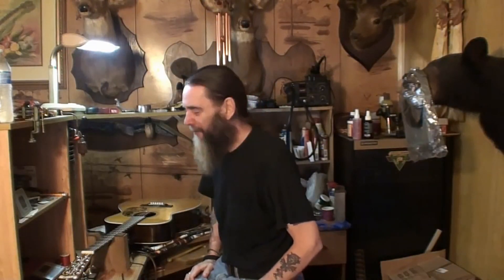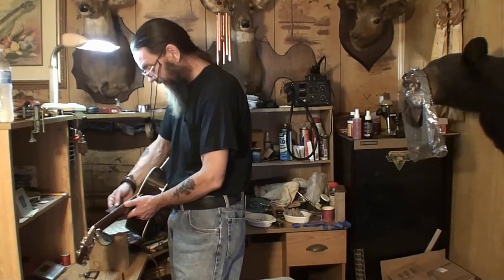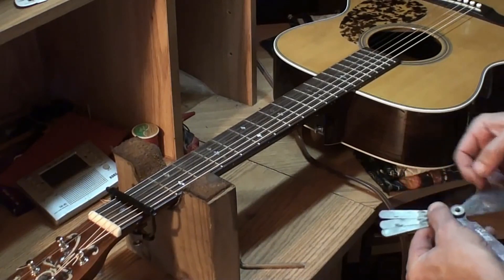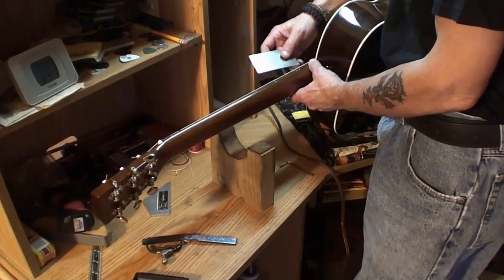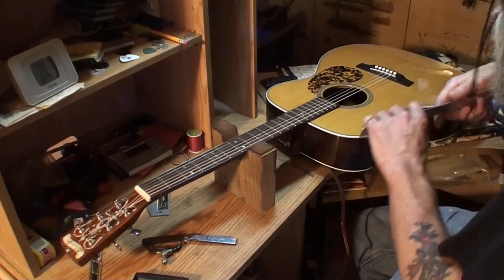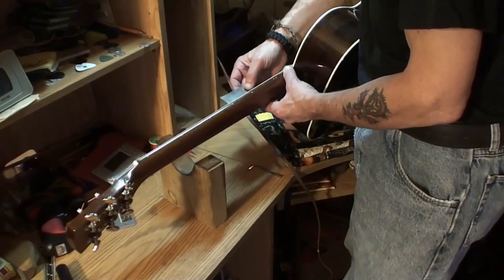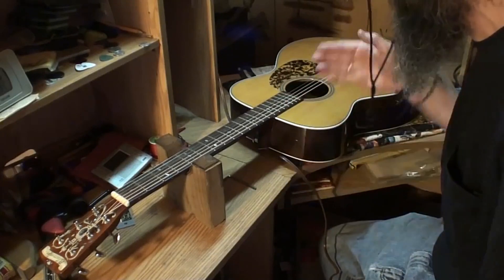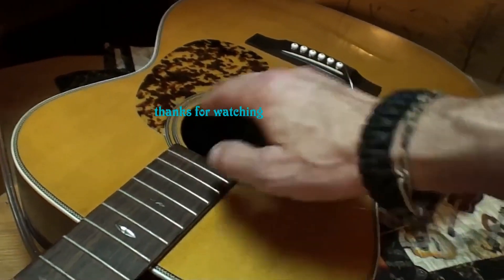blueridge br163 guitar gets some luv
general set up tips and tricks. thanks for checking it out. I hope it helps you in your repairs!